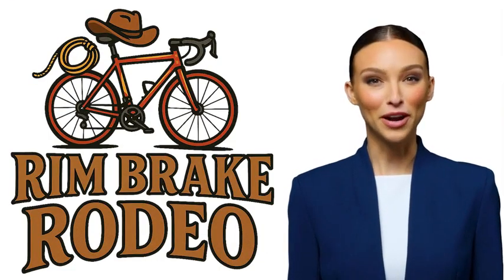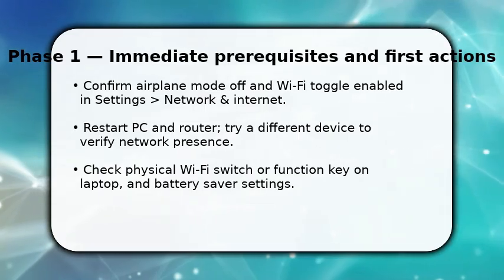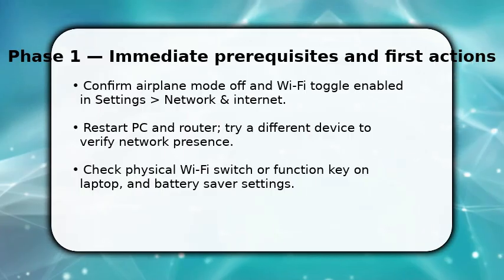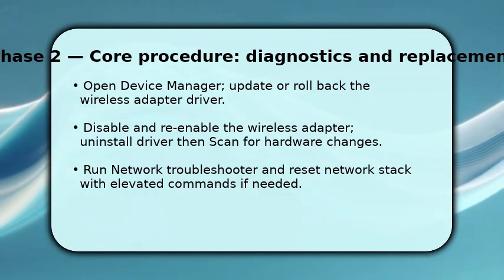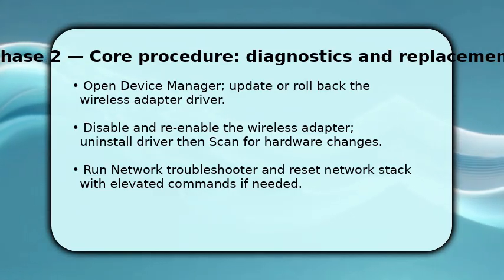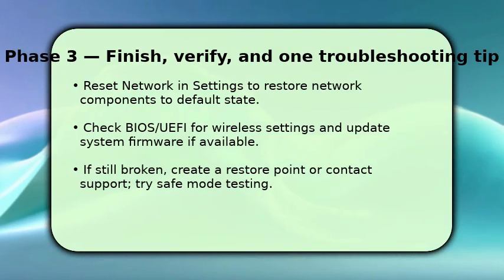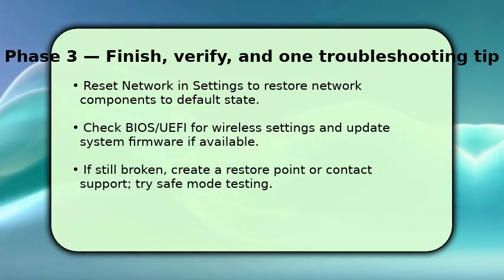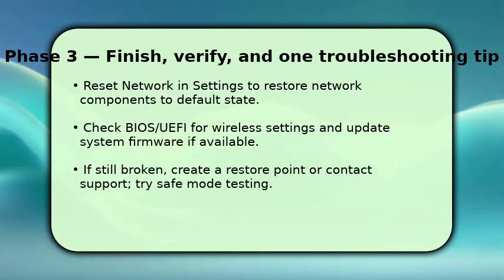How to Fix Windows 11 Not Showing Wifi (full Guide)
How to Fix Windows 11 Not Showing Wifi (full Guide) | 🔒 Surfshark VPN Deal — Stay private and secure. $1.99/mo + 3 Months Free ▸

Explore our comprehensive guide on resolving the issue when Windows 11 fails to display Wi-Fi. From basic troubleshooting steps like checking network settings and driver updates, to more advanced fixes involving system files repair or hardware checks for interference issues – this video covers all ground necessary to get your connection back up and running.

Windows 11, Wi-Fi not showing, troubleshooting Wi-thy issue on Windows 11, fixing network settings in Windows 11, driver updates for wireless adapter in Windows 11